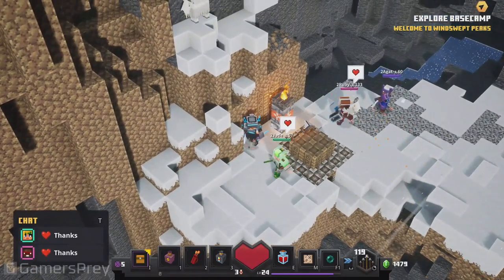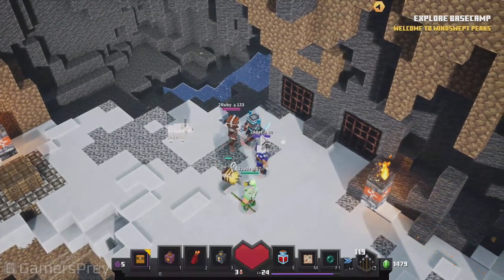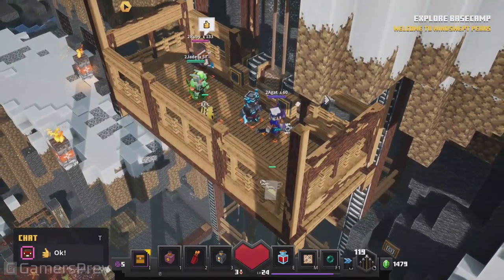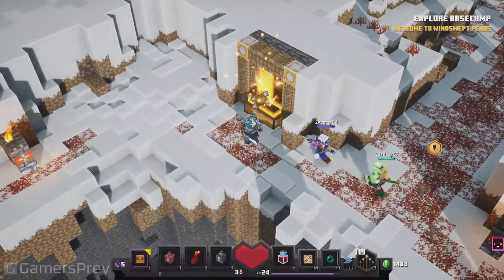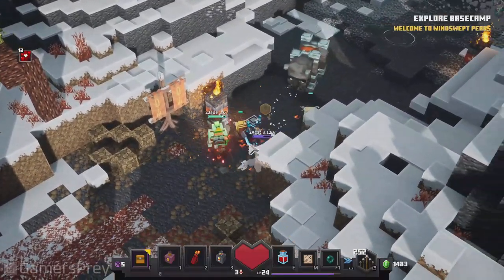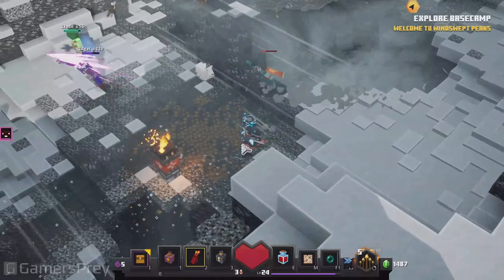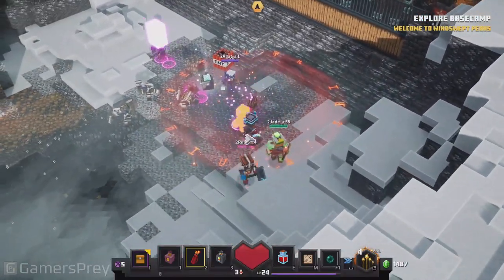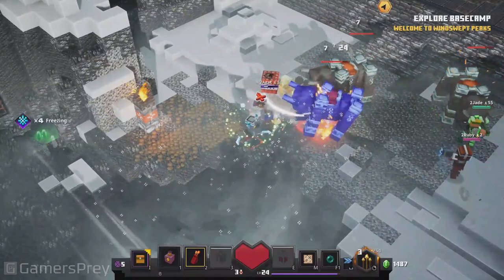Minecraft Dungeons - Howling Peaks Reveal Minecraft Live 2020 [HD 1080P]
Howling Peaks Reveal Minecraft Live 2020 of Minecraft Dungeons.